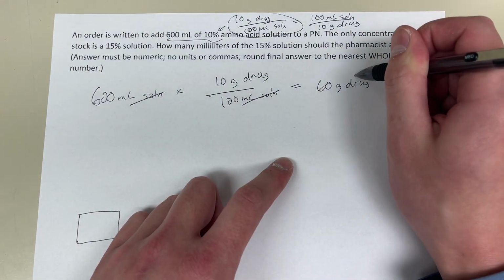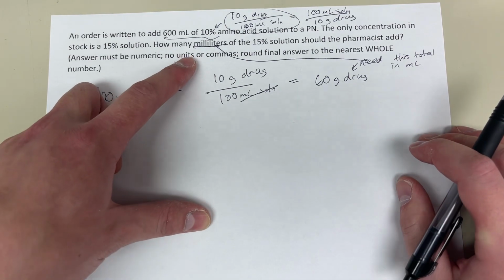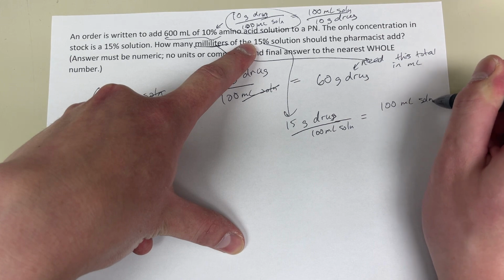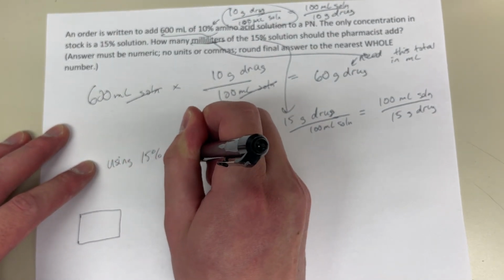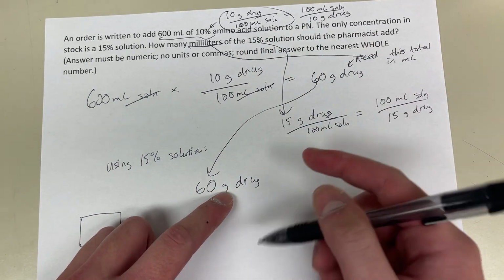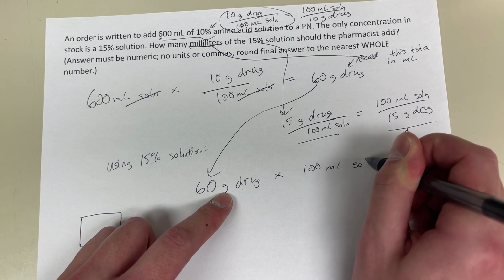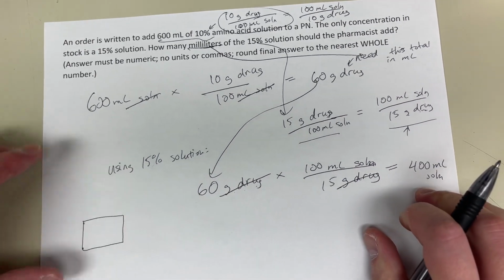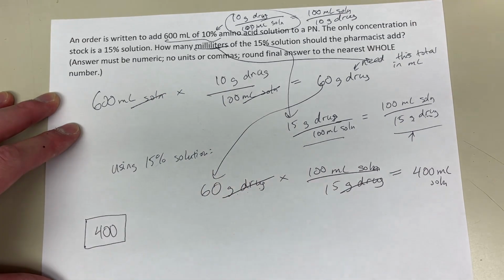Naplex practice questions (level difficulty: medium) - (dilution from one stock)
An order is written to add 600 mL of 10% amino acid solution to a PN. The only concentration in stock is a 15% solution. How many milliliters of the 15% solution should the pharmacist add? (Answer must be numeric; no units or commas; round final answer to the nearest WHOLE number.)